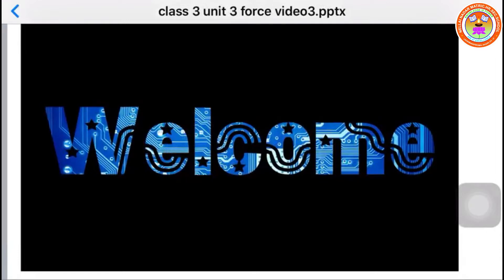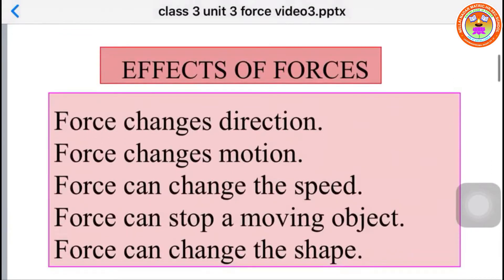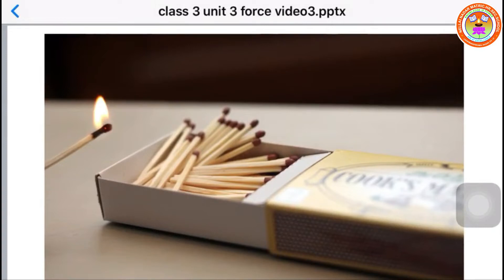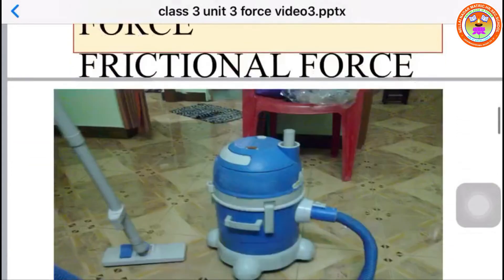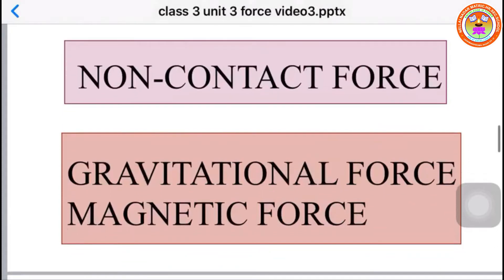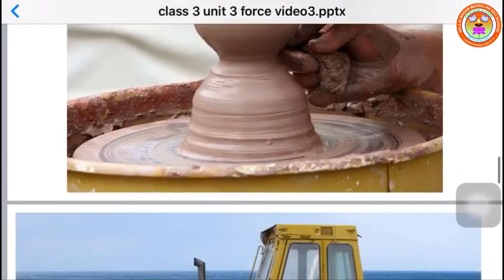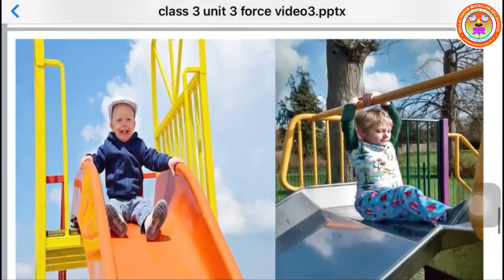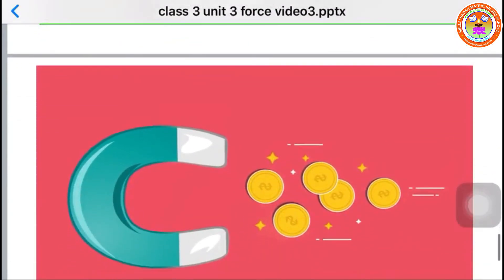STD-3 SCIENCE TERM-1 UNIT-3 FORCE (PART-3)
UNIT-3 FORCE (PART-3)